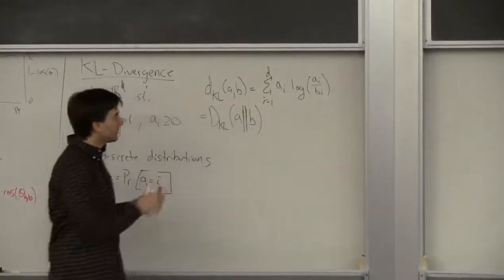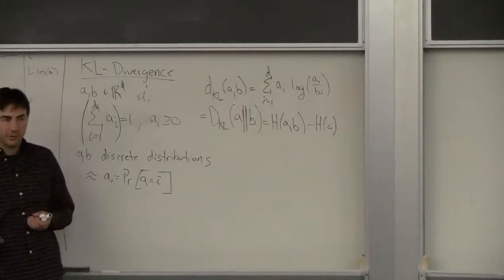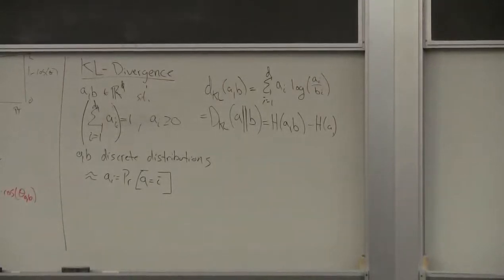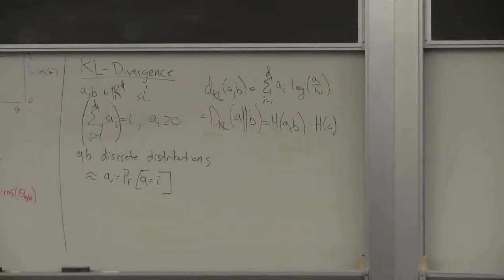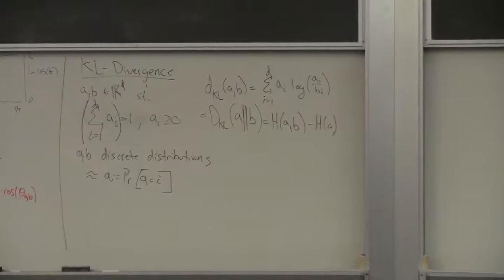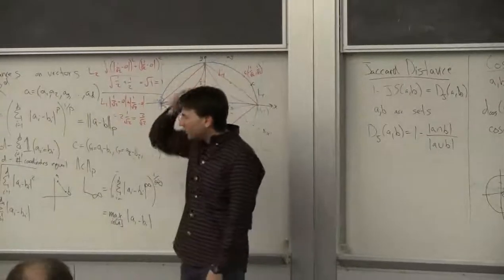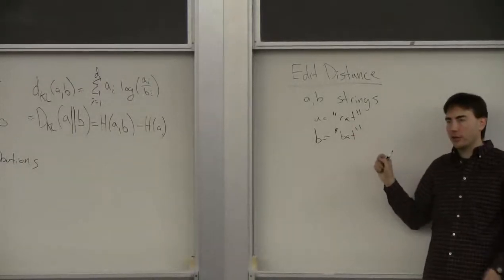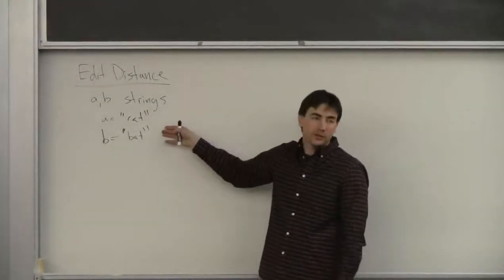Data Mining Lecture 7 Part 3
Distances